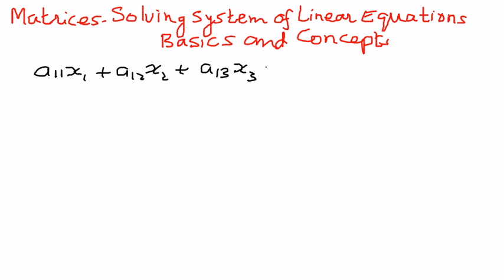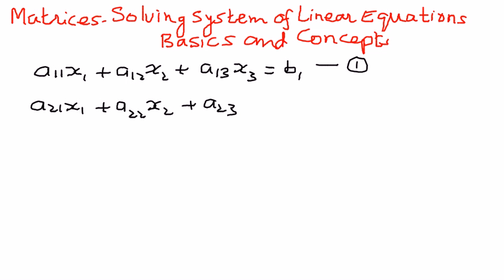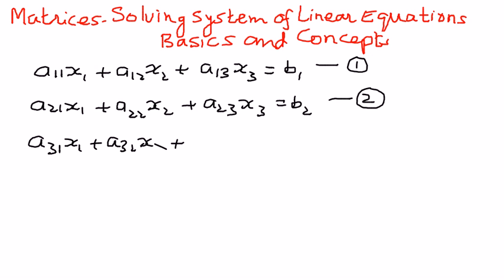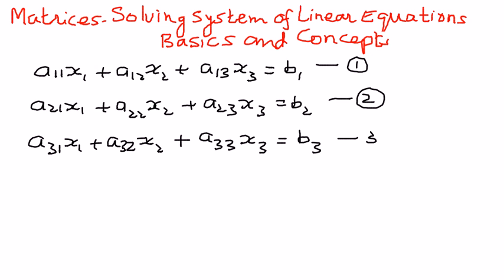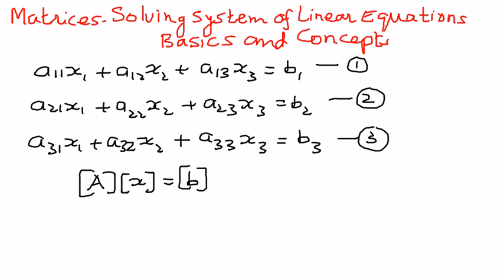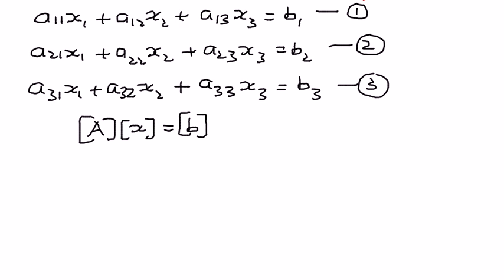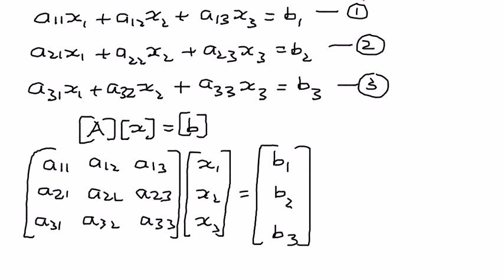Matrices Solving System of Linear Equations Basics and Concepts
In this presentation we shall see the basics concepts related to solving system of linear equations.